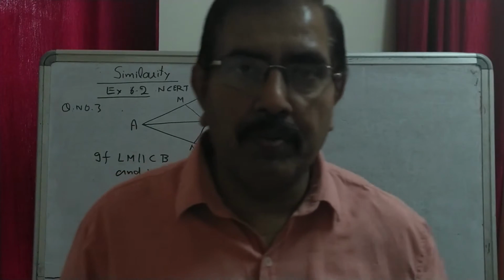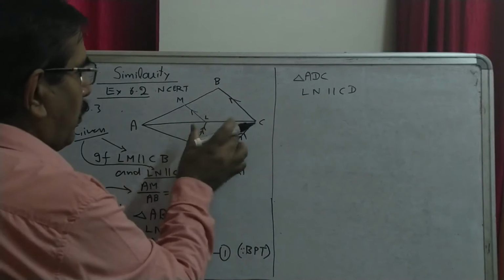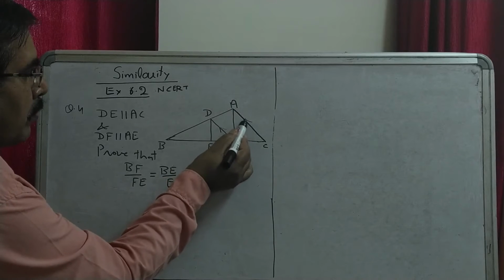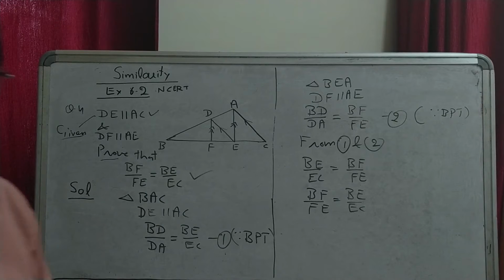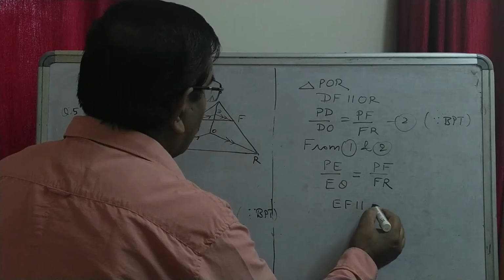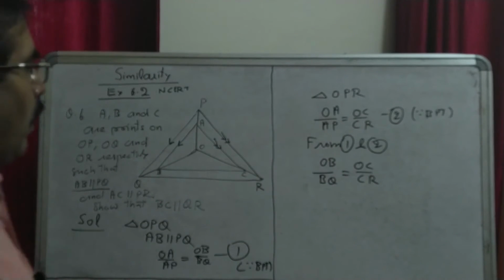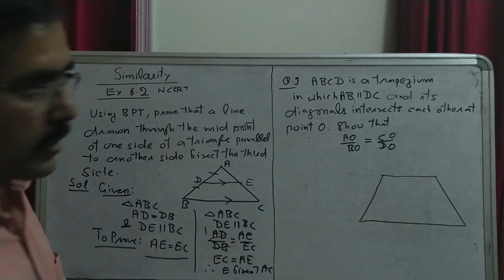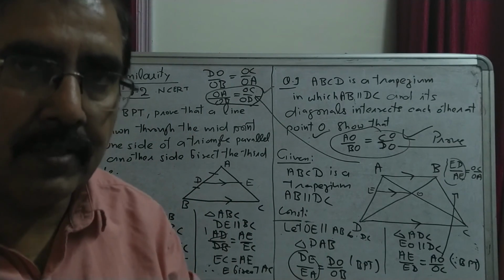bpt theorem class 10 I ncert ex.6.2 II cbseclass10 II similarity of triangles class 10 I video no.2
In this video no.2 we will study
bpt theorem class 10 , ncert ex.6., converse bpt , cbseclass10 ,triangles class 10 ,similarity of triangles class 10 , video no.2